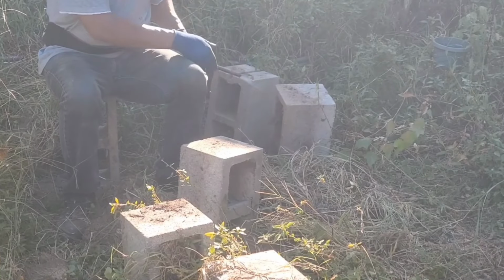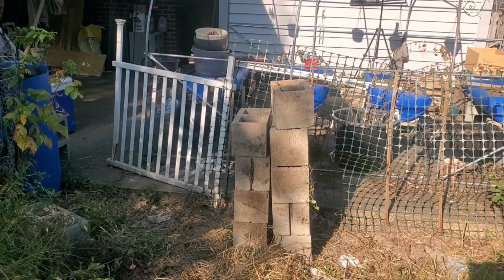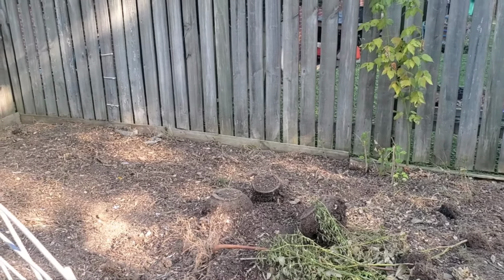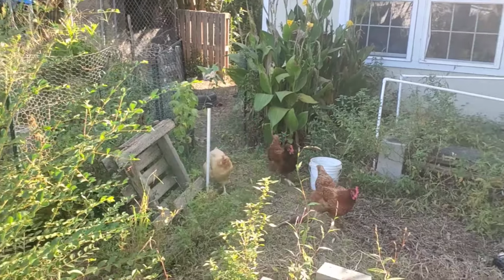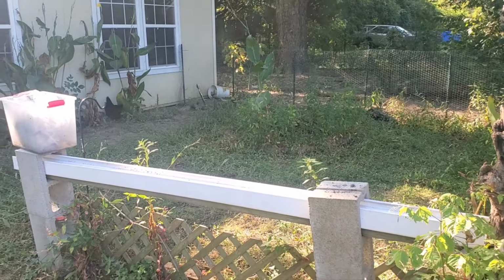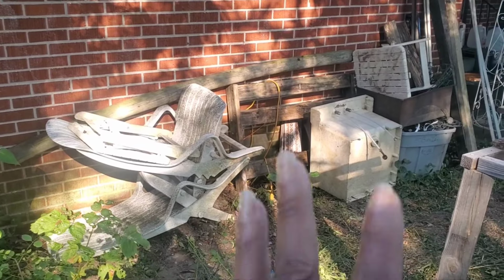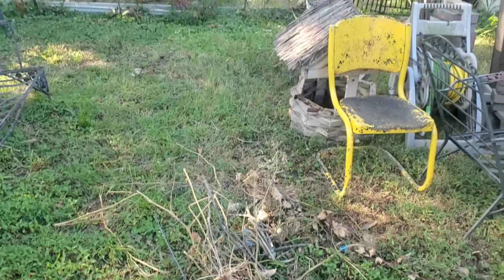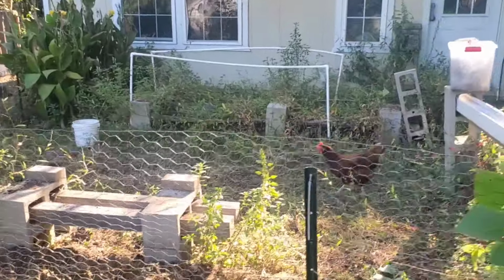Preparing For The Move.. Clearing the backyard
Heyyy Honey Bees. Lorenzo and I are out here again.. Today we're clearing all the things back here and putting them in there temporary home until we get to the New Homestead. The temperatures today will be at the peaking highs of 100° 🔥 🥵 and so we have came out really early this morning while it is very cool 80° to be exact.. and get alot done.That we did.